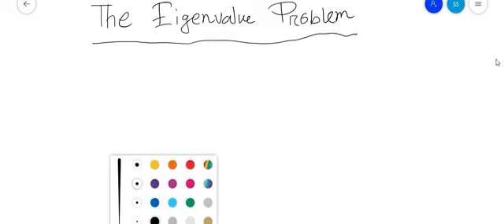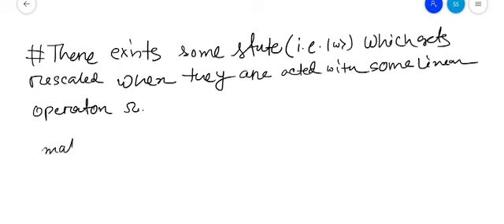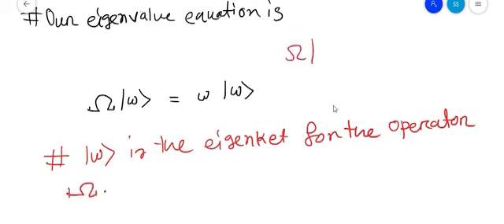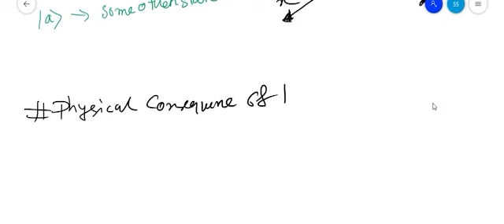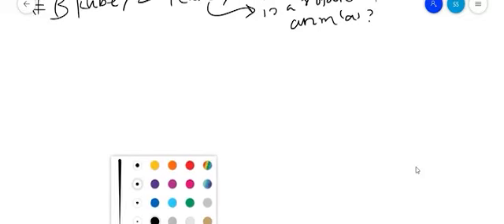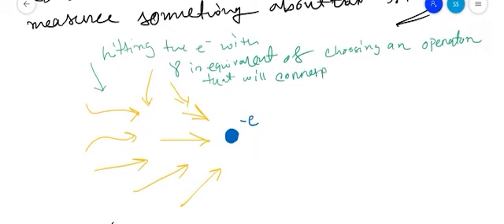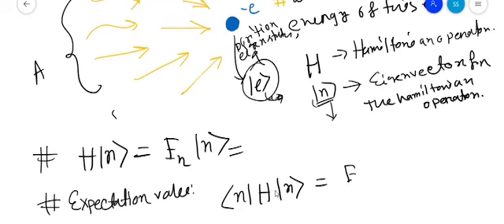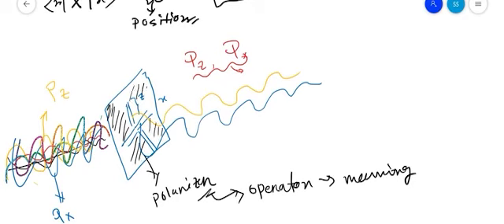Eigenvalue problem and Eigenvectors | Linear Algebra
This video contains  The eigenvalue problem  and the eigenvector theory. We also show applications of this theory as well